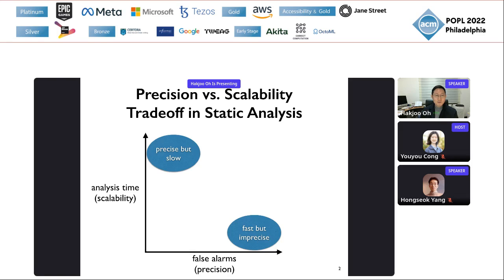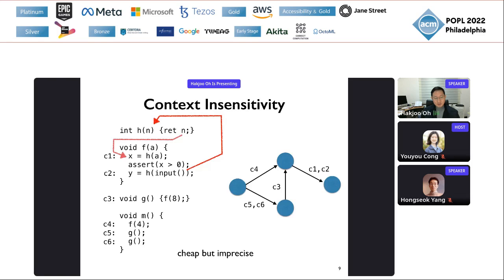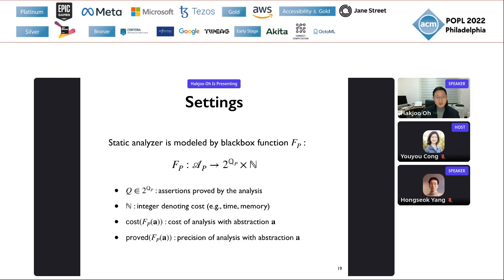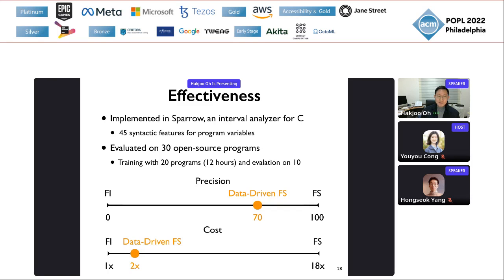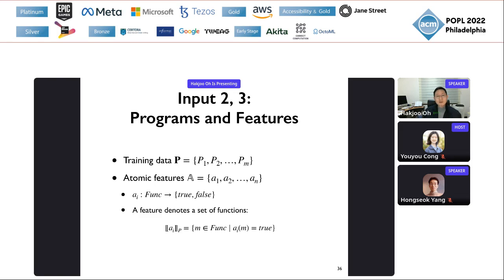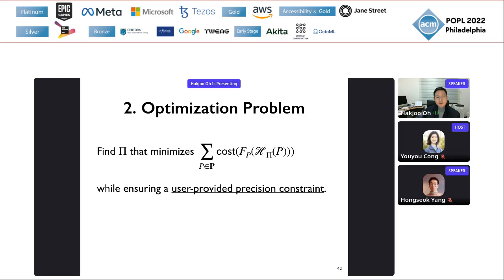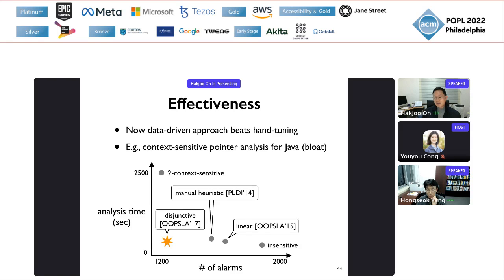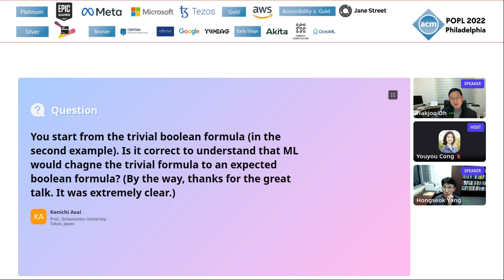[POPL'22] Tutorial: Data-driven program analysis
POPL 2022 Virtual Workshop Tutorial 1